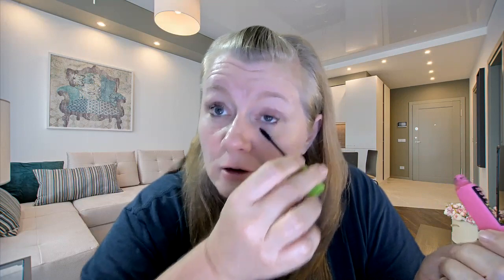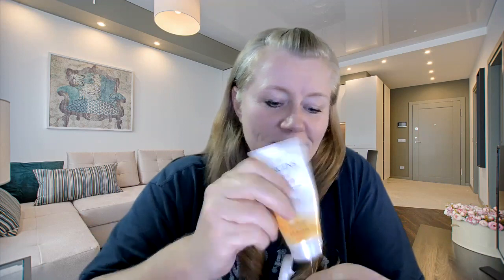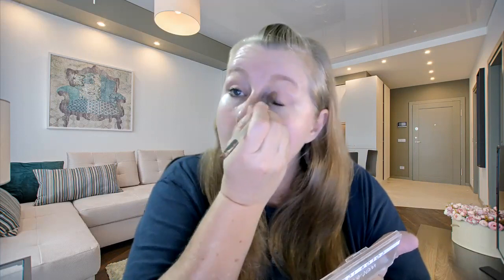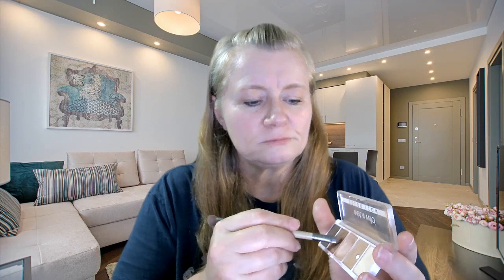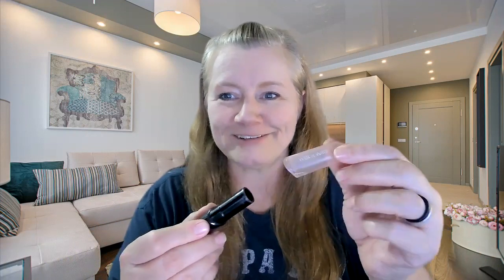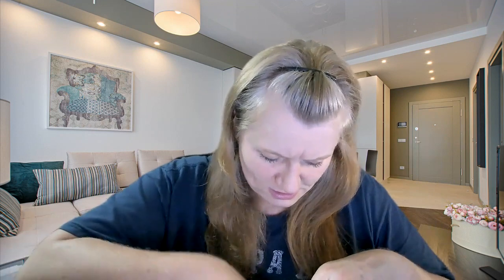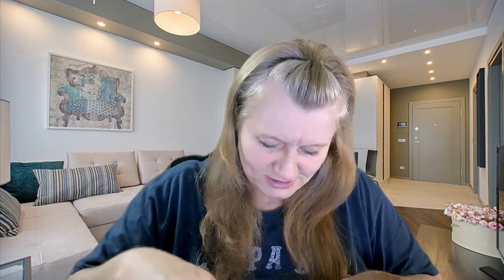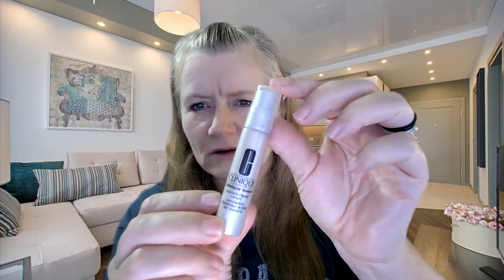GRWM Why Not, tried this - Permission to Laugh | Simplify Living Now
GRWM Why Not, tried this - Permission to Laugh

Jackie believes life is better when we help each other, knowledge share, and serve one another. Her Christian values help her focus on eternal life in Heaven and making sure everyone knows they are loved unconditionally by Jesus through her actions. She wants everyone to know "JESUS is the ONLY way to Heaven!" (Believe-Confess-Receive Romans 10:9-11)

I am NOT here to scam you. I am just a girl living life as best as I can!

Happily married mom to 4 children and 2 cats.
Love Dark Chocolate, Cooking, Sewing, Gardening, and more!

Posting to share with others.
Thank you for being wise with your personal and public responsibilities!
- Jackie